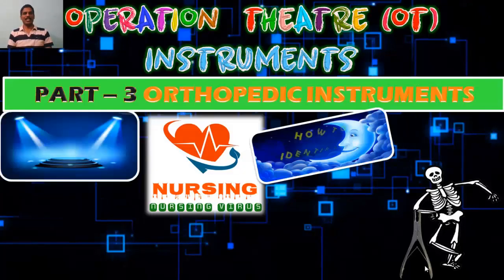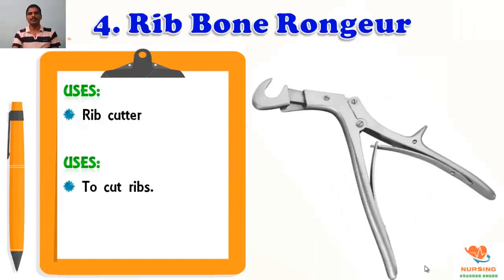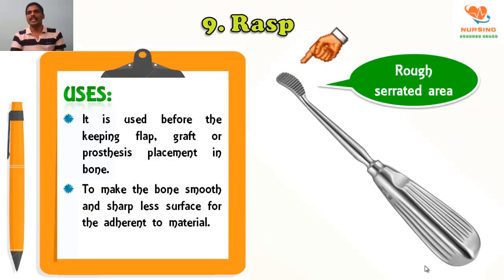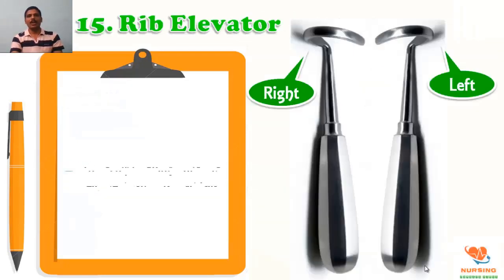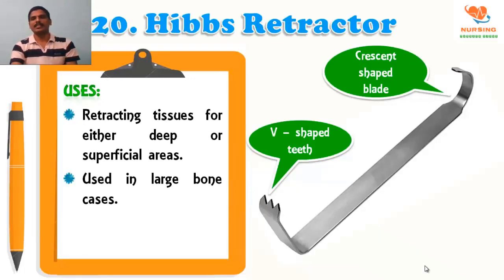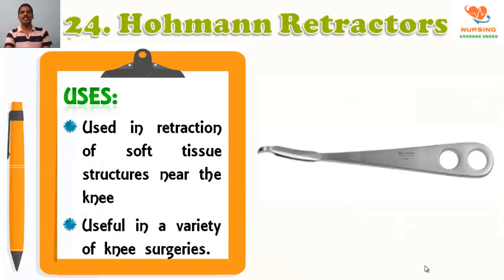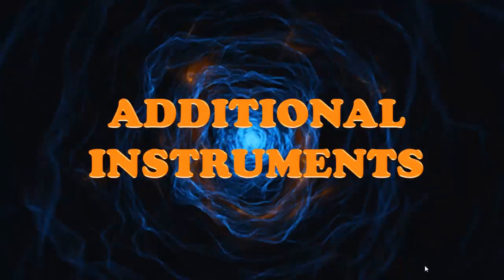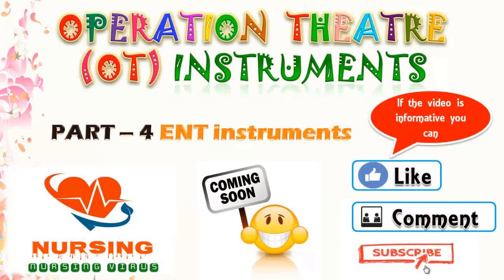Basic Orthopedic Surgical Instruments | Operation Theatre Surgical Instruments || OT instruments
Basic orthopedic surgical instruments video helps you to identify 30 (Image) basic instruments which they use during any orthopedic surgery.

surgical instruments || obstetrics instruments || Basic Surgical Instruments and their uses - graduates , postgraduates || basic surgical instruments with names and their uses

JIPMER Previous year exam solved questions and answers